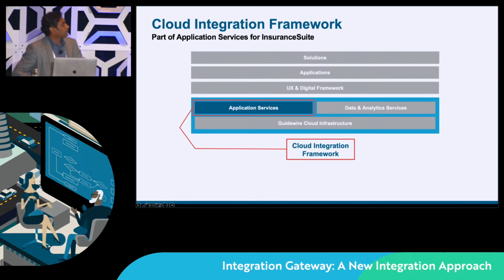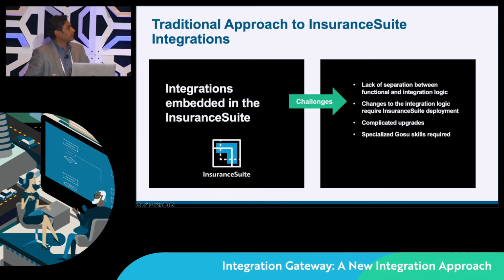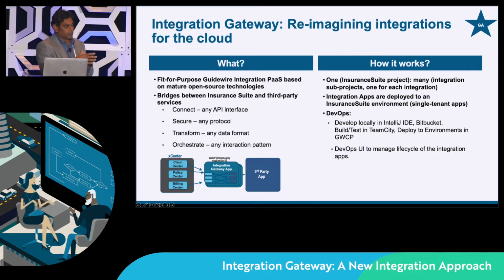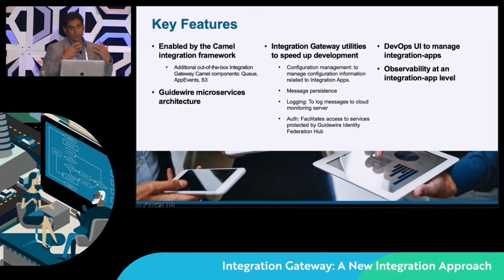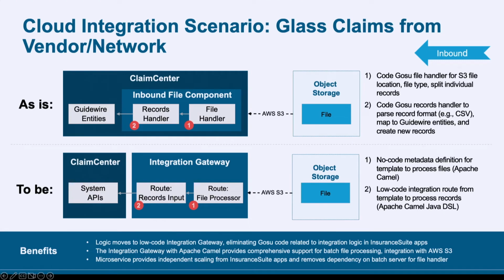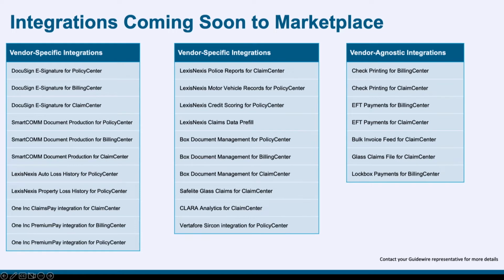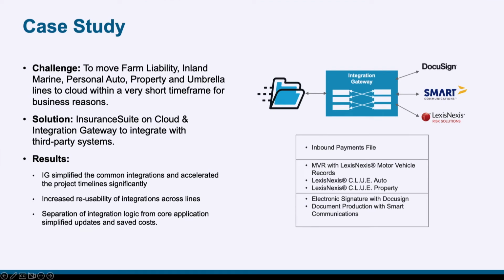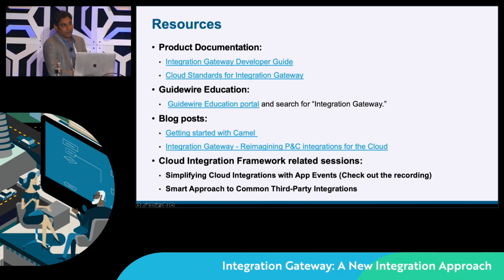Integration Gateway A New Integration Approach (Update 2022)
Integration Gateway is an exciting new cloud service for building and managing your InsuranceSuite integrations on Guidewire Cloud Platform. It provides out-of-the-box support for standard integration patterns enabled by Apache Camel. Developers will find Integration Gateway compelling because it's open-source friendly. Join this show-and-tell session to learn how to effortlessly create integrations and manage an integration lifecycle independent of InsuranceSuite. We'll also share sample use cases and best practices.